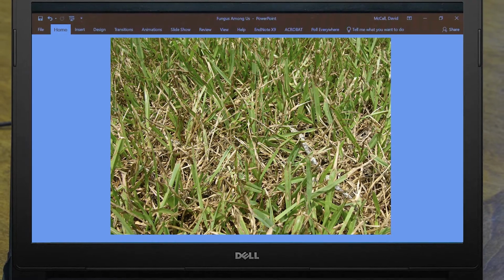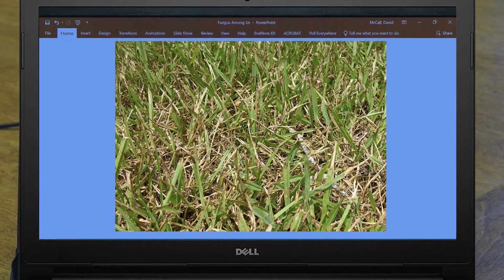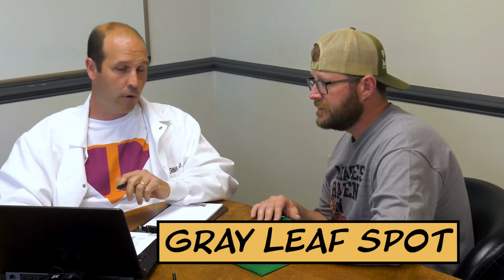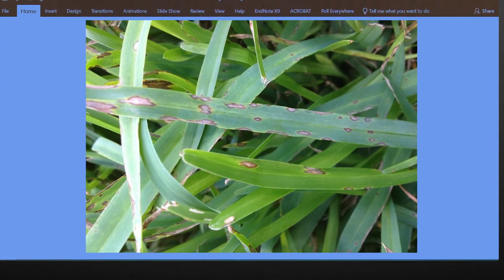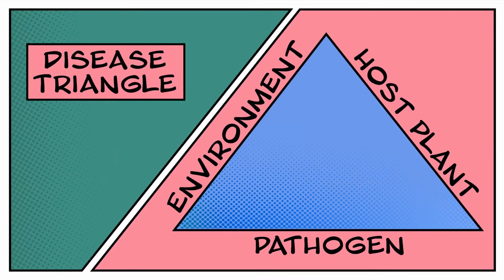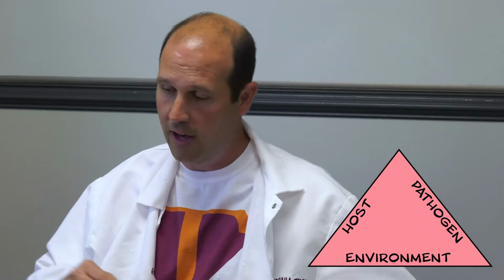“Fungus Among Us” (SPES-446NP)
"Calling Dr. Turf" is a series of training videos developed by the Virginia Tech Turfgrass Team detailing a variety of best management practices (BMPs) in lawn care for homeowners that ultimately provides a great looking, healthy turfgrass.By utilizing these BMPs the homeowner gains a healthy lawn and soil, and protects themselves, others, and the environment by employing simple, science-based management programs.

“Fungus Among Us” brings a frustrated homeowner in for a consultation with the Turf Doctor about a lawn that is covered in disease.The Turf Doctor explains to the homeowner how they can manipulate what is called the “disease triangle” by adjusting their mowing, fertility, and irrigation strategies, thus reducing the likelihood of the disease from occurring.